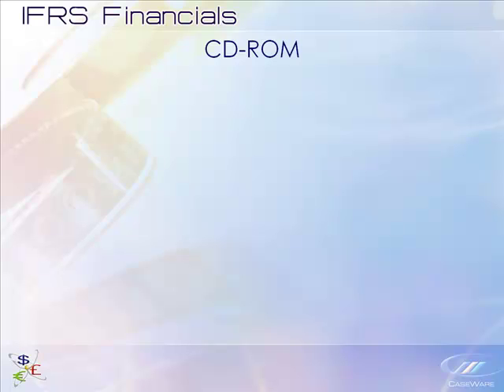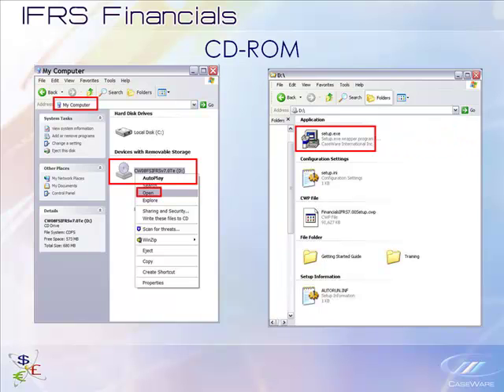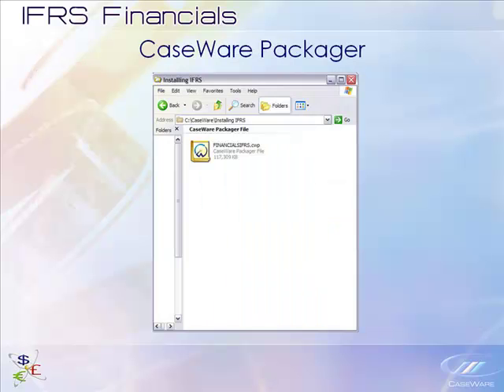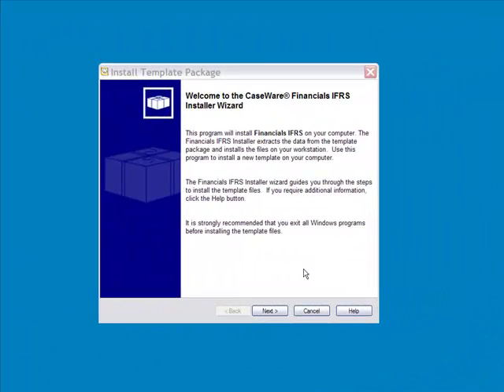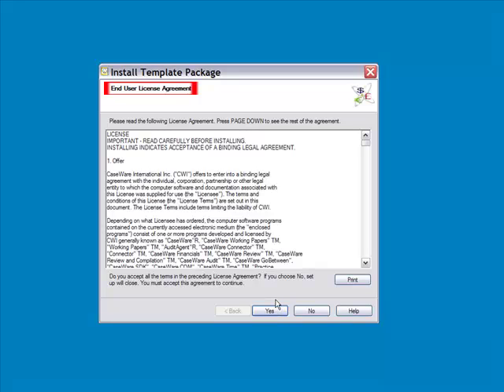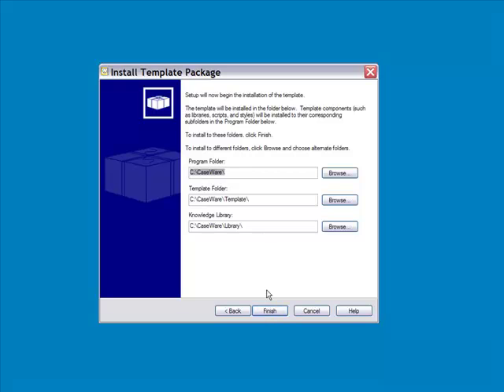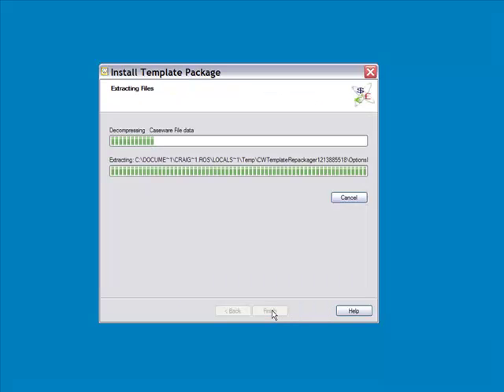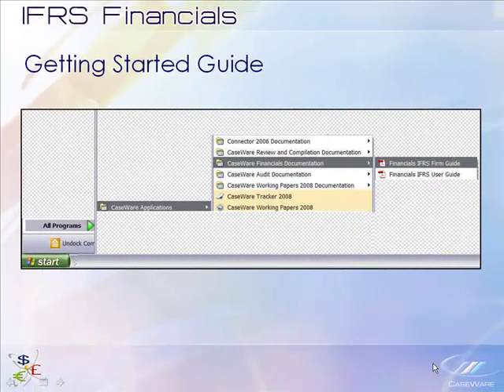IFRS Financials: Getting Started - Installing Financials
This video will demonstrate how to install and setup IFRS Financials.